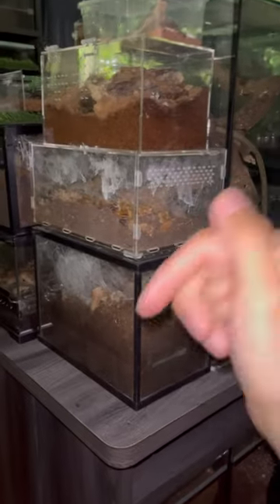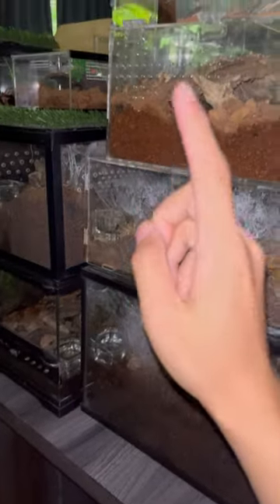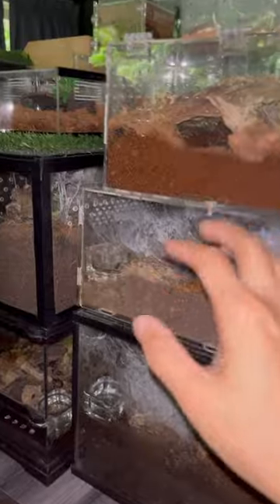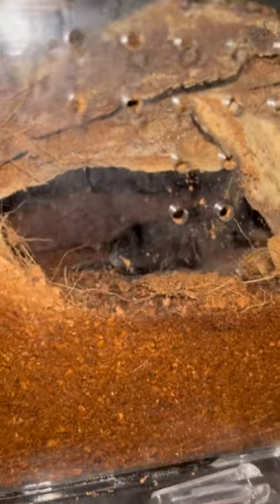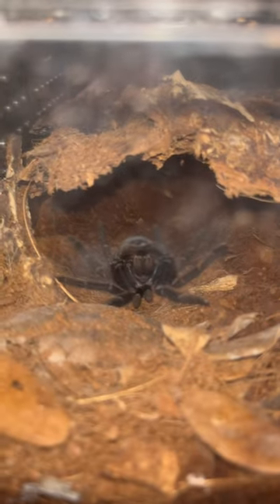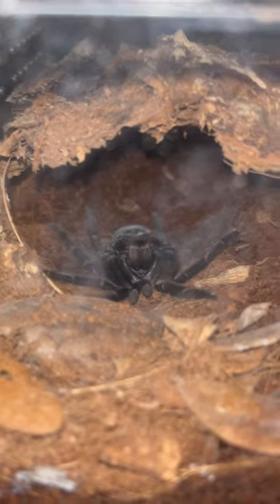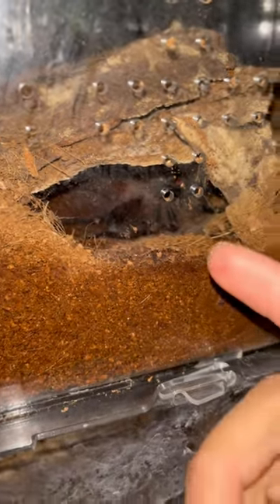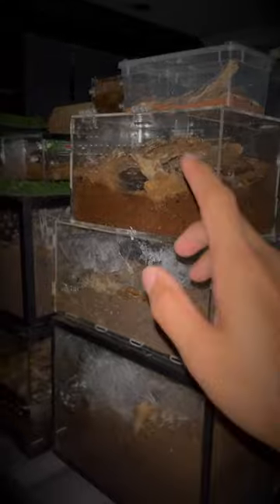My Tarantula is UPSIDE DOWN !!? ~ IS IT DEAD?? ⚰️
When you notice your tarantula is lying on its back, LEAVE IT ALONE. It is in the process of molting. Do not touch it, do not move it, do not move its enclosure, do not feed it.. DO NOT do anything. Leave it be and in most cases, everything will be fine. Also after they molt, don't feel them for at least 1.5 weeks. They need to harden up. Also, make sure there are no feeder insects left in the enclosure, as they can harm the freshly molted spider.